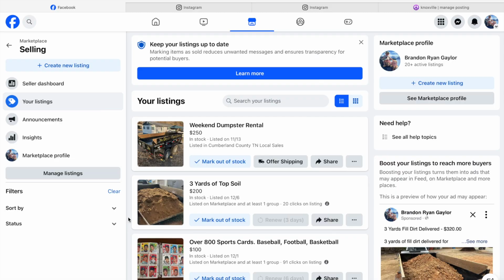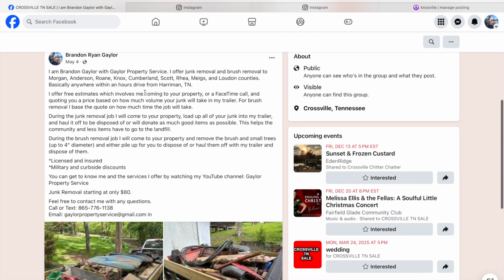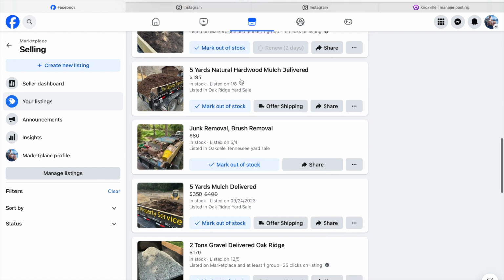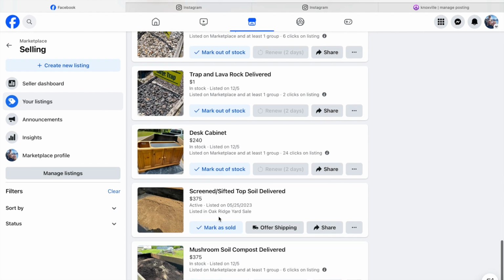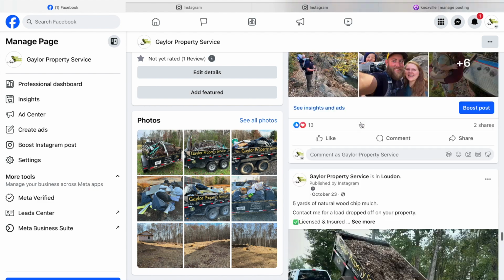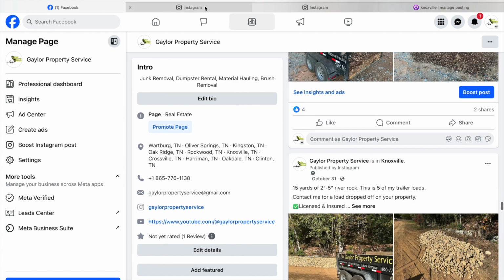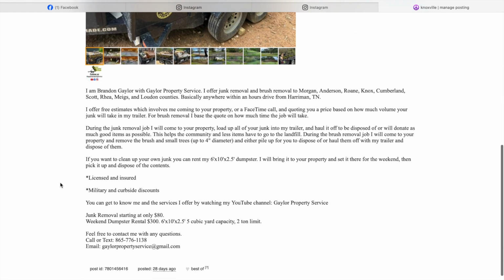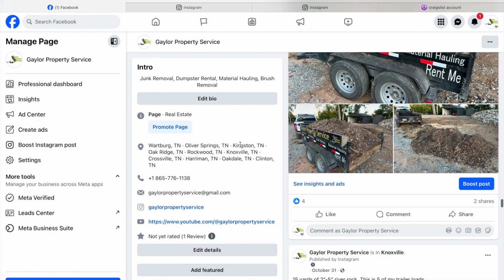How I Generate Leads and Earn More Income - Junk Removal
Many of you have asked how I advertise and get jobs. In this video I explain just how I do that. Most of it is on Facebook, Instagram, and Craigslist. I have learned in business that it is best to think, and advertise, outside of the box.